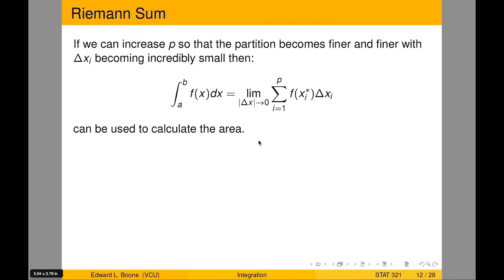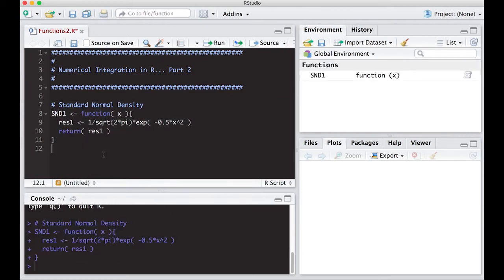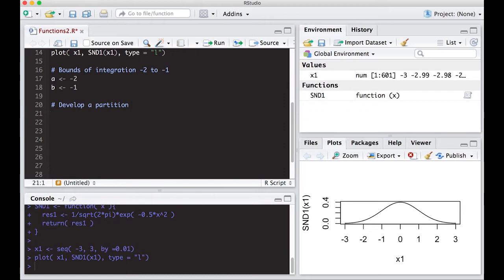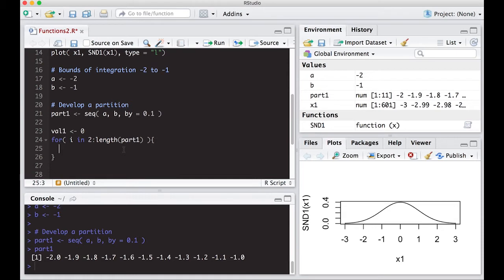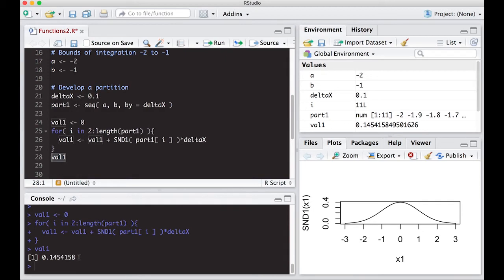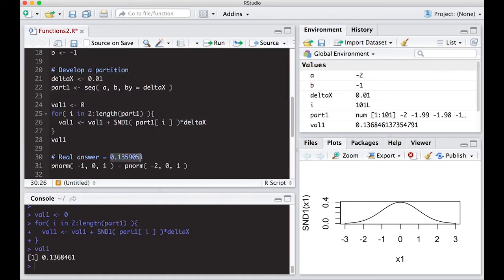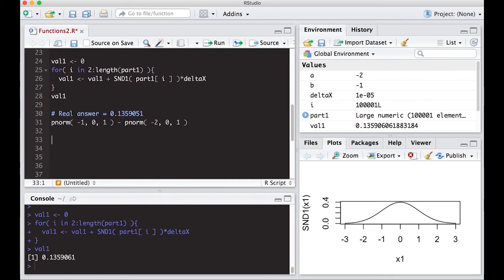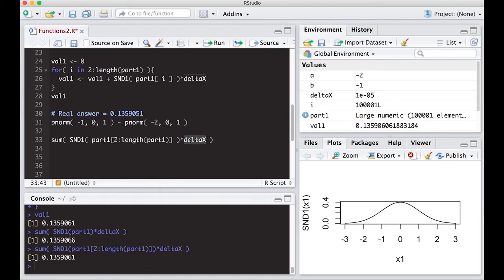Numerical Integration in R... Part 2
This video shows how to create a Riemann sum in R to integrate a function.  Both Functions and Loops are used.  If you are not familiar with these concepts please watch the videos for them.